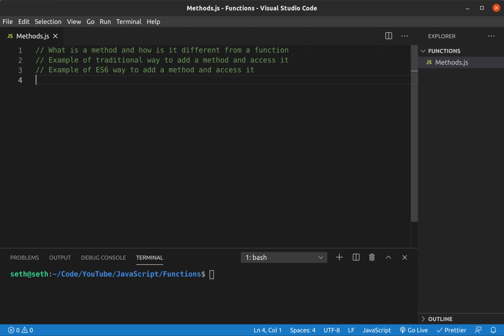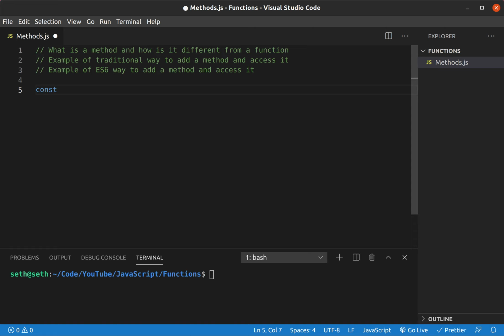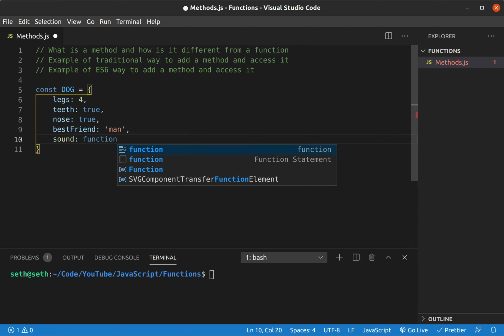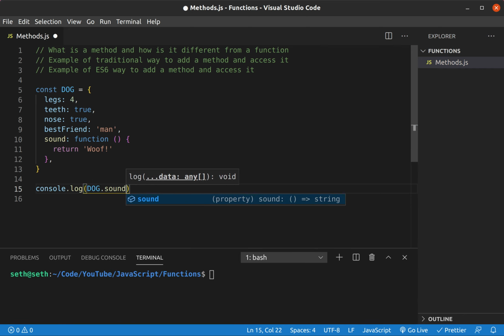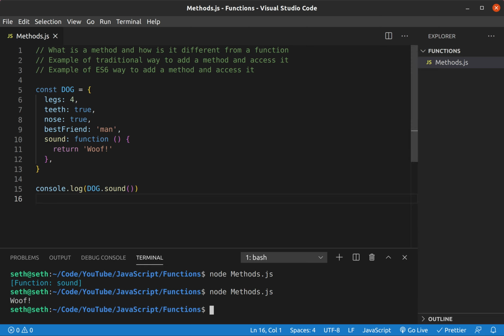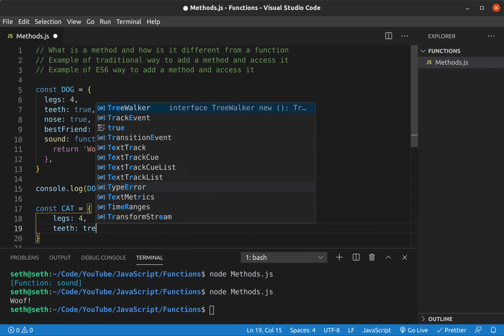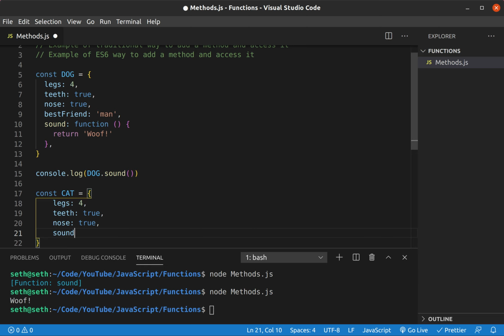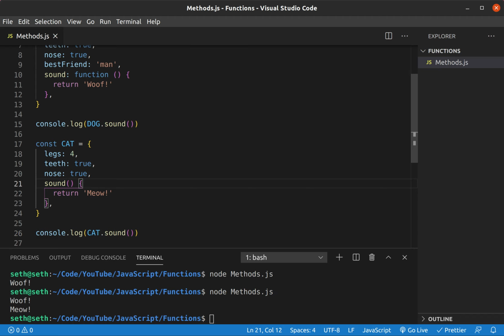What Are Methods in JavaScript and How Are They Used?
In this video, we discuss what JavaScript methods are and how they are used.